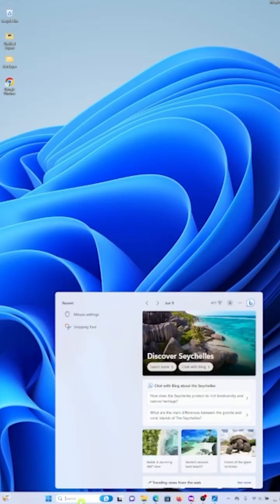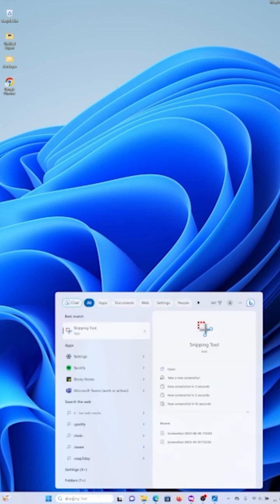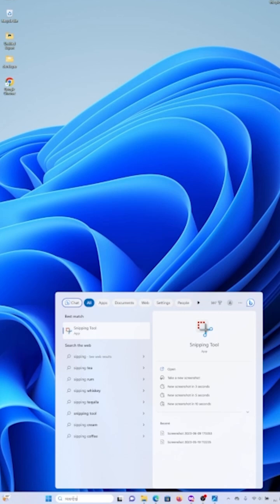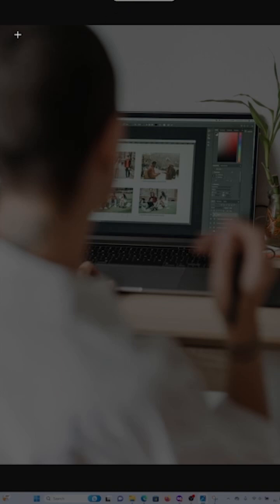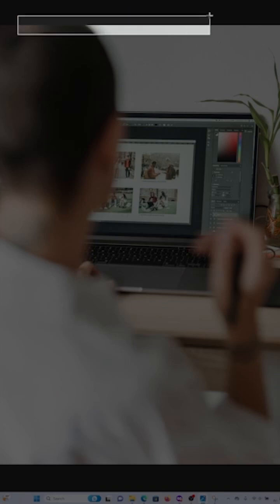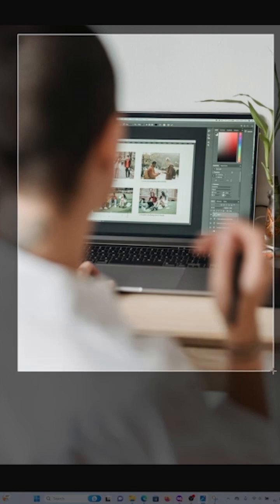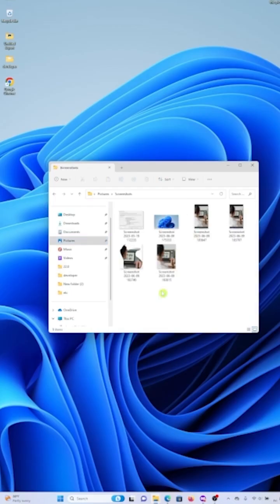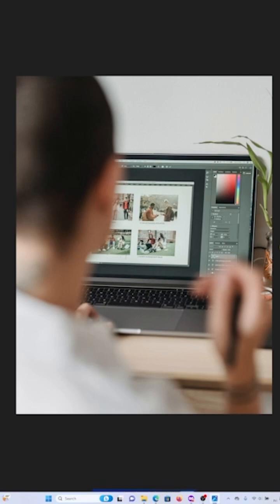Screenshot on Windows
To take a screenshot in Windows with Snipping Tool, you can use the keyboard shortcut Windows Key + Shift + S to open the Snipping Tool directly. After entering the keyboard shortcut, you’ll see a box at the top of your computer. Choose between the following screenshot options: (from left to right) rectangular selection, freehand selection, window, or full-screen capture1. You can also press the Windows key + Print Screen key to capture the entire screen. The image will save to the Screenshots folder inside of your Pictures.